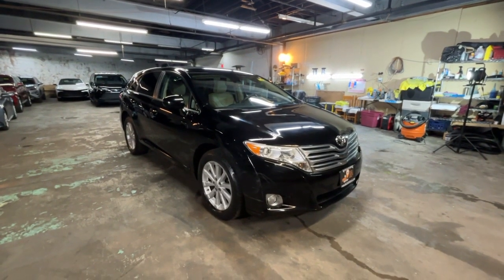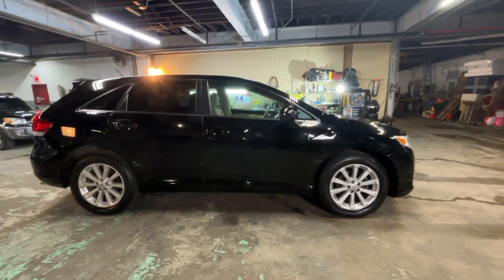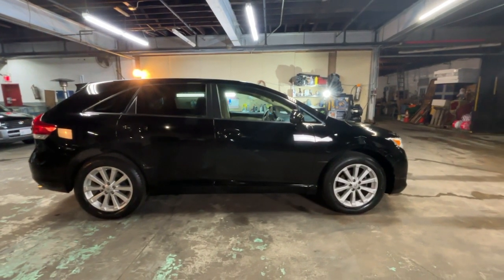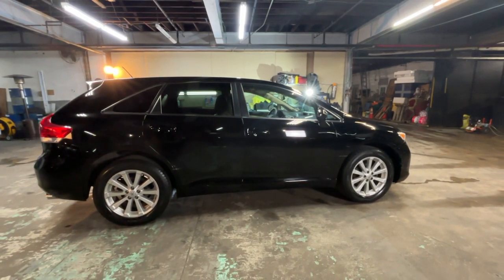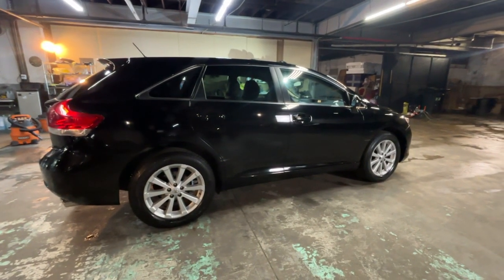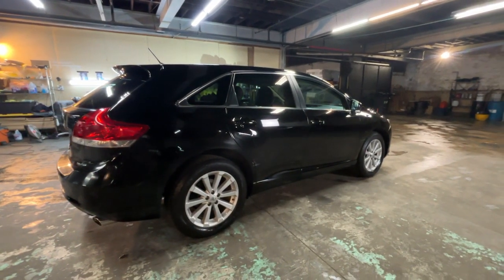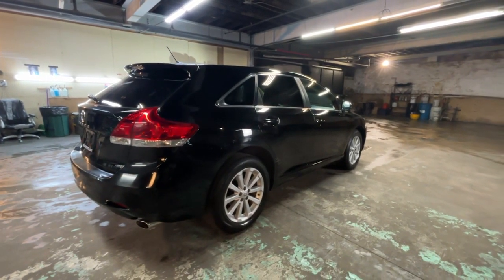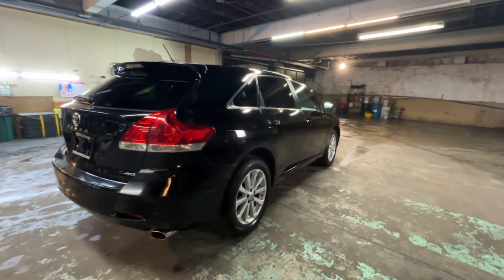2011 Toyota Venza The Bronx, Yonkers, New Rochelle, Hackensack, Manhattan, NY FU7941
Black Used 2011 Toyota Venza Base  available in The Bronx, New York at Fordham Toyota. Servicing the Yonkers, New Rochelle, Hackensack, Manhattan, NY area.

Fordham Toyota
236 W Fordham Rd

Recent Arrival! AWD Air Conditioning Cloth Seat Trim Low tire pressure warning Passenger vanity mirror Power steering Power windows Speed control Tilt steering wheel Traction control.brbrbrAwards:br  * 2011 IIHS Top Safety Pick   * 2011 KBB.com Brand Image Awards